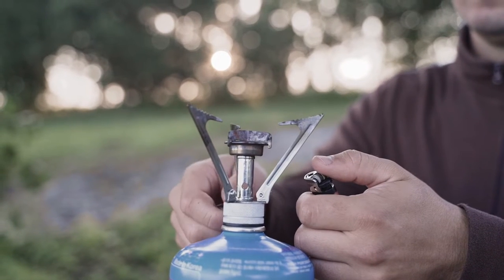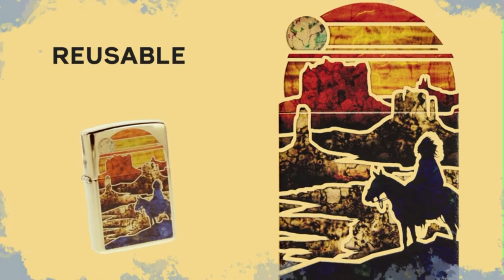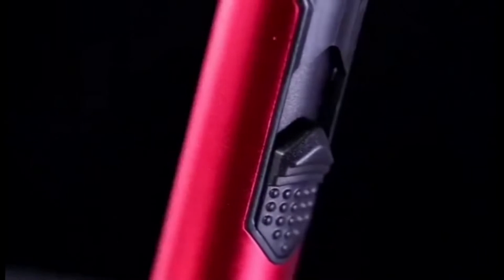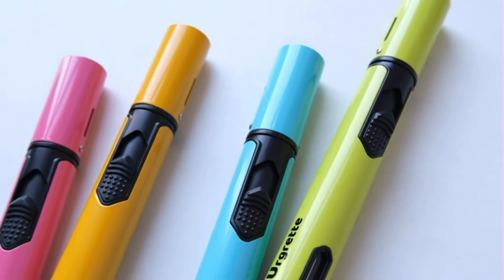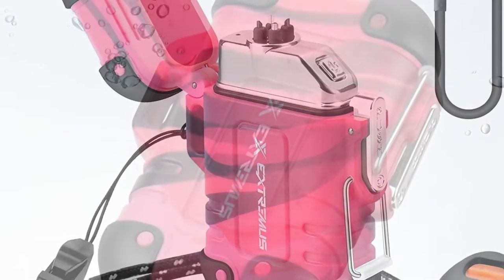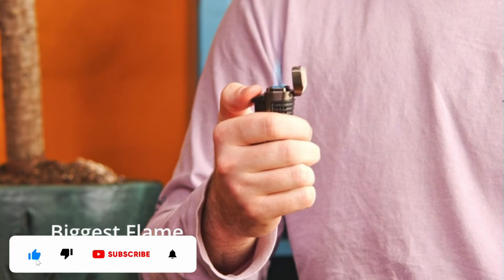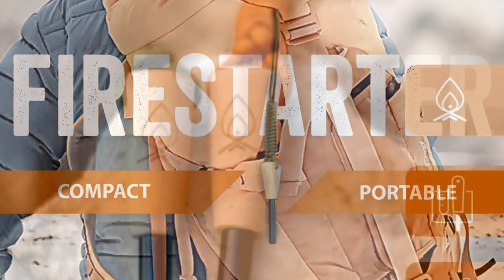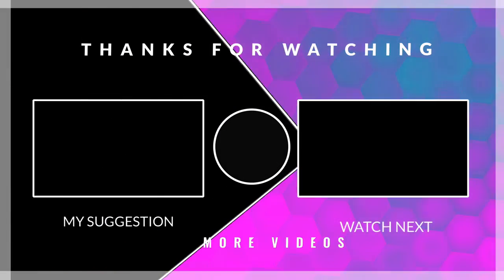Best camping lighters 2022 | Top 5 best camping lighters review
~ Product Link ~

0:00 Introduction

0:43 - 1. Zippo Outdoors Lighter
Link:

1:53 - 2. Urgette 2 Pack Butane Lighters
Link:

3:08 - 3. Extremus Weatherproof Outdoor Lighter
Link:

4:30 - 4. RONX 2 Pack Jet Flame Lighter
Link:

5:23 - 5. Texas Bushcraft Fire Starter
Link: